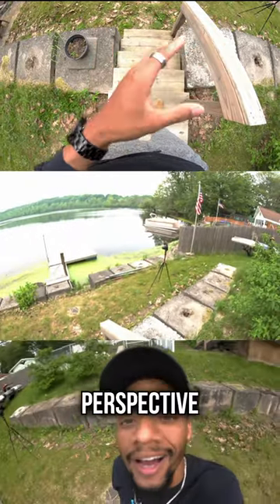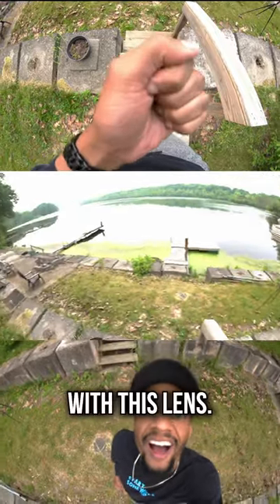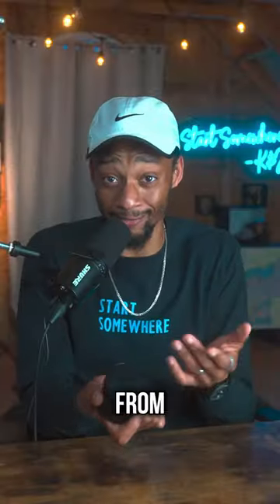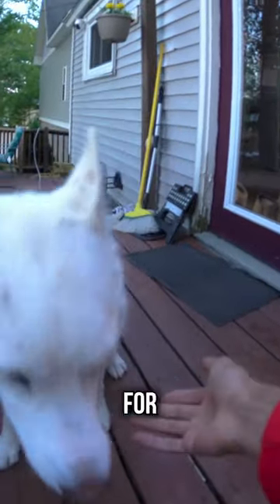This is a cool LENS: MEIKE 7.5mm f 2.8 FISH EYE